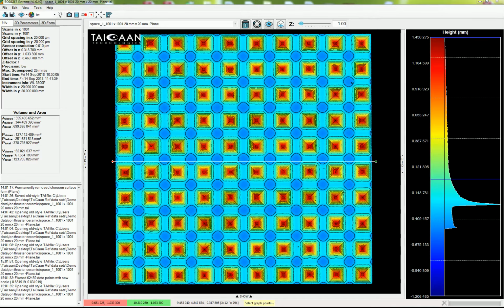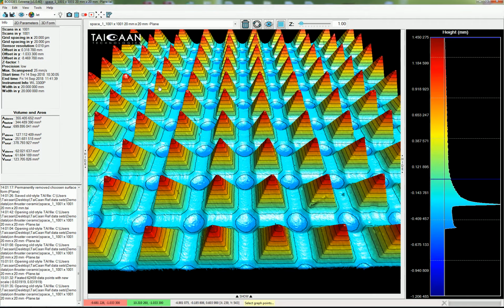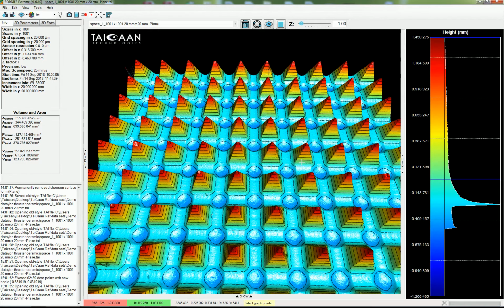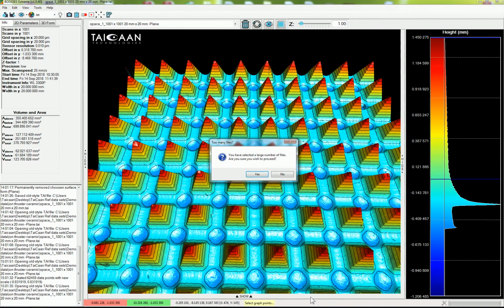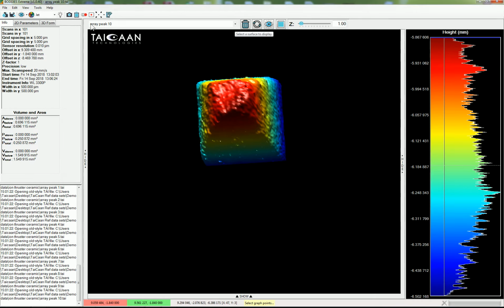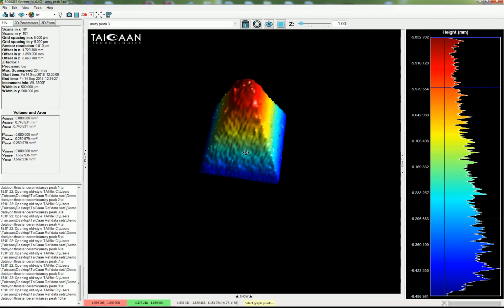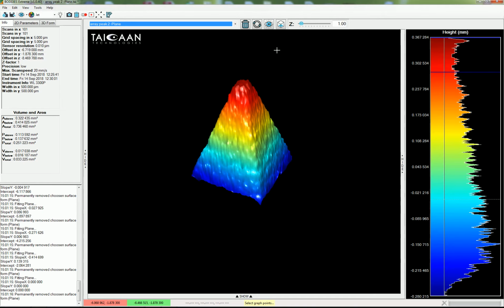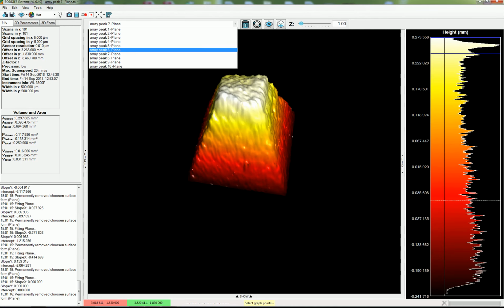BEX Tutorial 4 - Loading multiple data sets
Often you will need to compare and contrast more than one surface. In this tutorial we explain how to load multiple data sets into the BEX analysis software